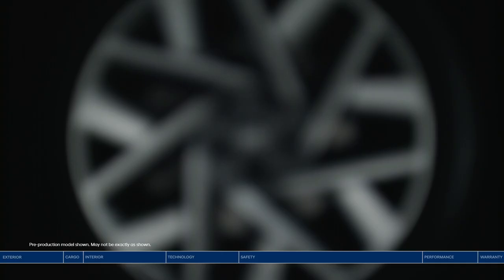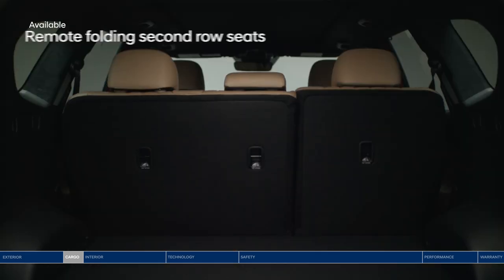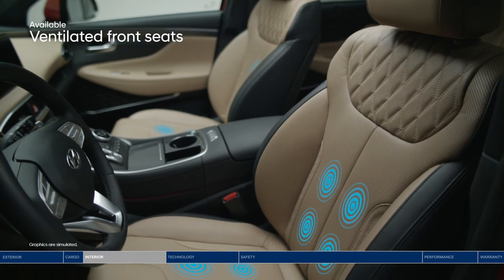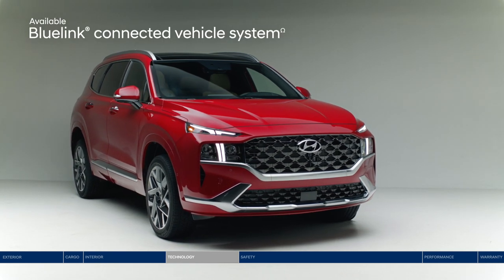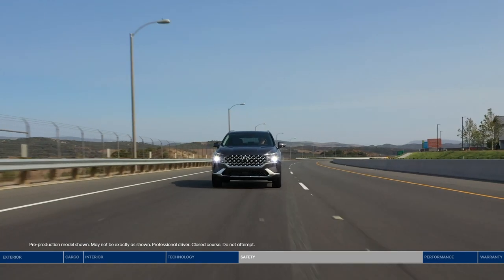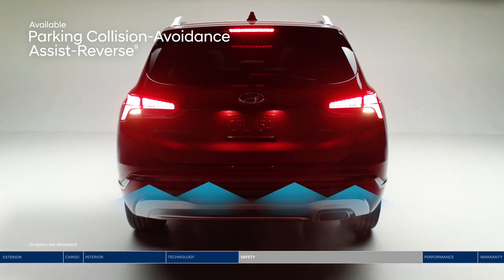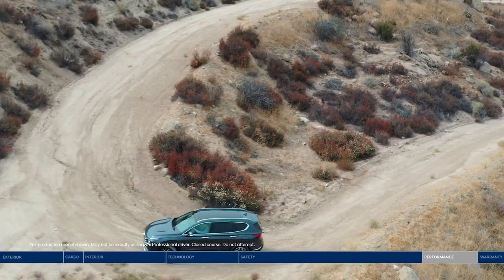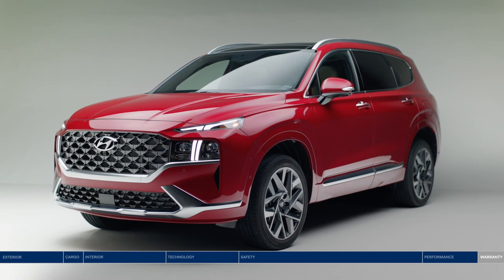2022 SANTA FE | Explore the product | Hyundai Canada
Take a tour of the SANTA FE and explore the features, including a suite of available Hyundai SmartSense™ driver assistance technologies that surround you with safety.